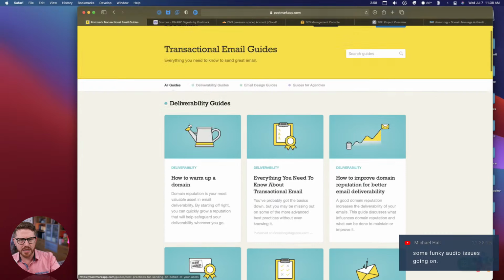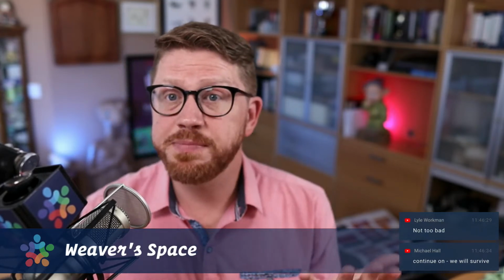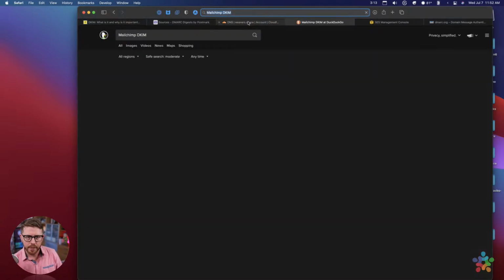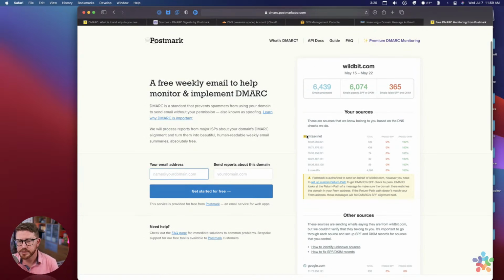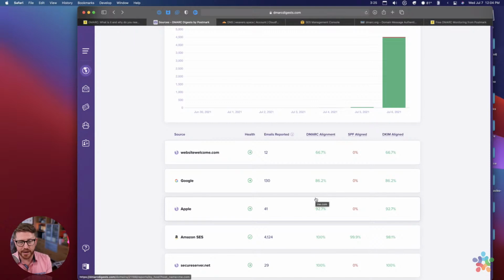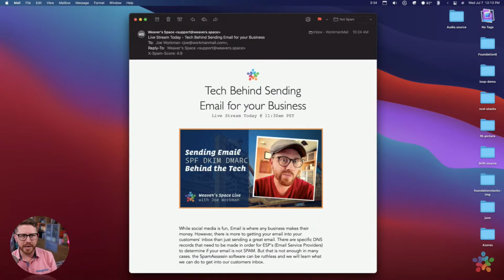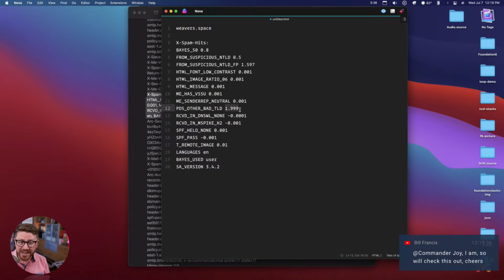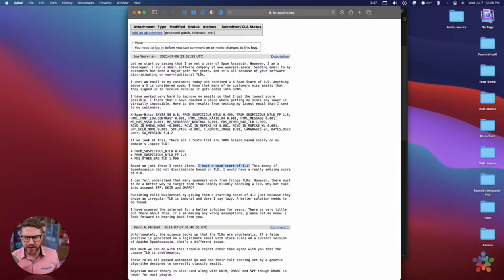Tech Behind Sending Email for your Business - SPF DKIM DMARC, Defeating Spam, Amazon SES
While social media is fun, Email is where any business makes their money. However, there is more to getting your email into your customers' inbox than just sending a great email. There are specific DNS records that need to be made in order for ESP's (Email Service Providers) to determine if your email is not SPAM. But that is not enough in many cases. the SpamAssassin software can be ruthless and we will learn what we can do to get into our customers inbox.